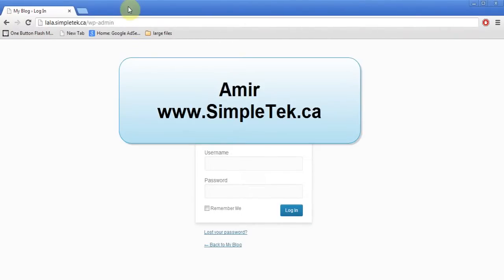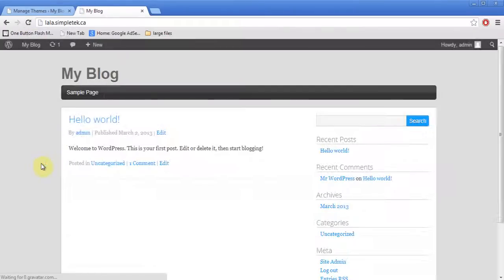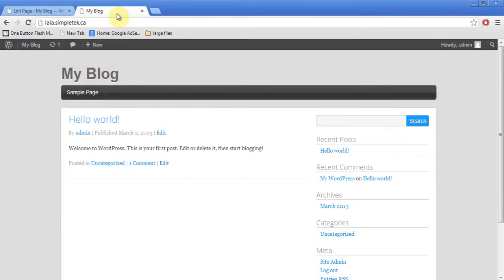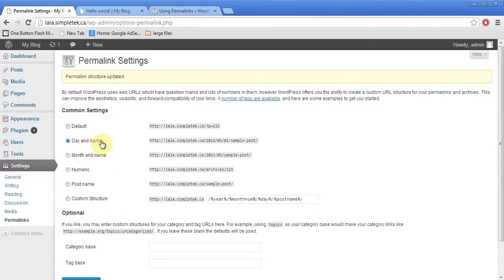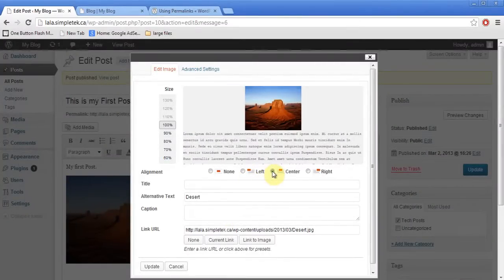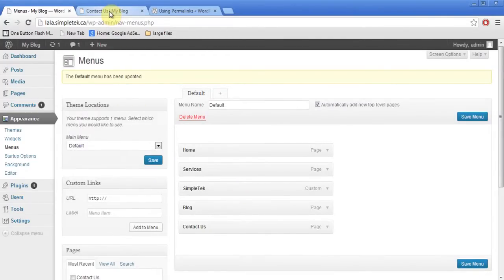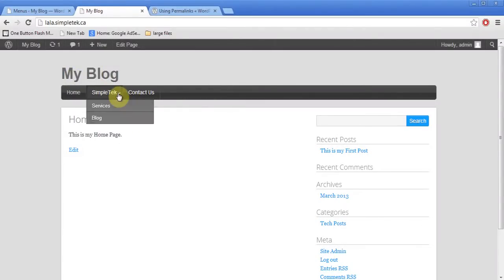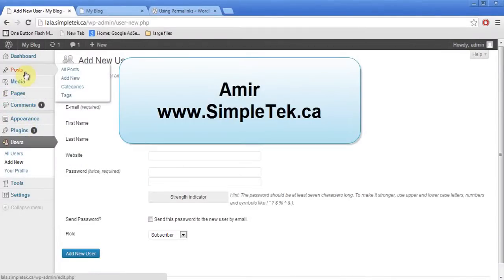Creating Business Website Pt 2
Continuing from part 1, learn to use Wordpress to create Pages, Posts, creating Contact Page and User accounts. Also learn to change the Theme (look) of website, create Navigation Menu.